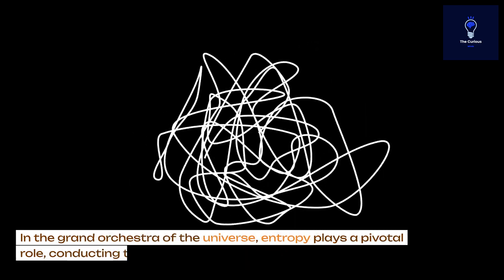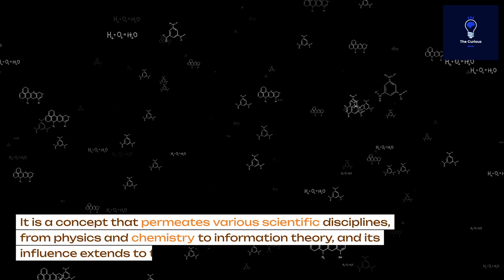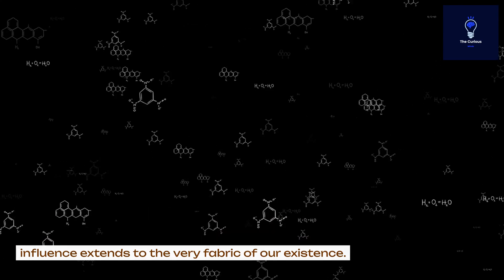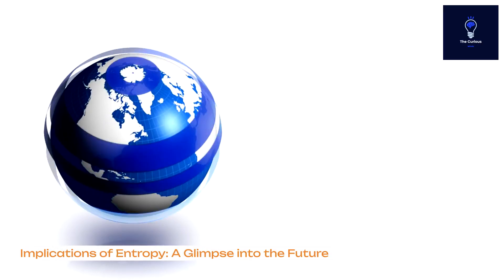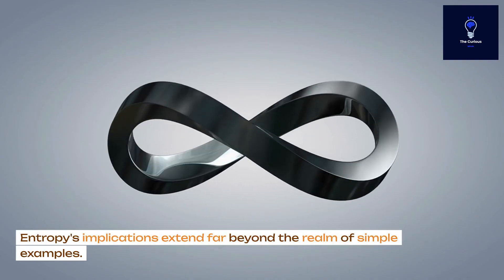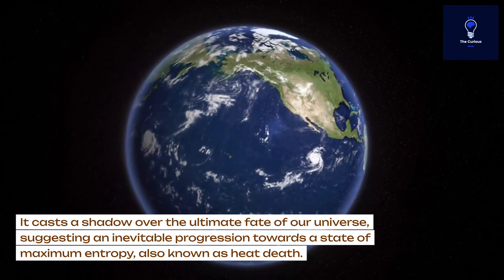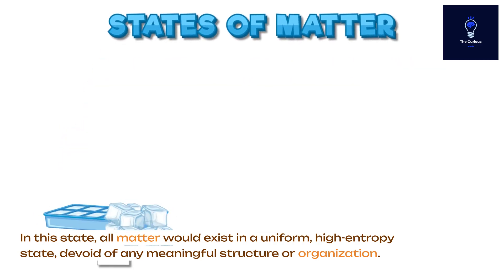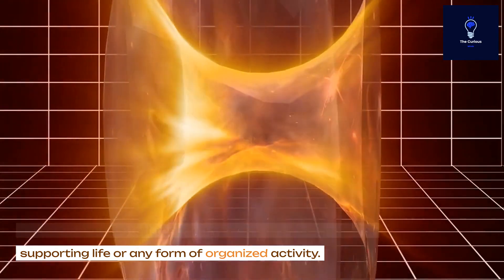Entropy : A Journey into Disorder and Chaos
Entropy is a concept that shapes our world. It is a measure of disorder or randomness in a system. The more disordered a system is, the higher its entropy.
Entropy is an important concept in physics, chemistry, and information theory. It is used to explain everything from the melting of ice to the flow of energy in a system.

This video will take you on a journey to understand entropy. We will explore what entropy is, why it is important, and how it affects our world. We will also see some examples of entropy in action.